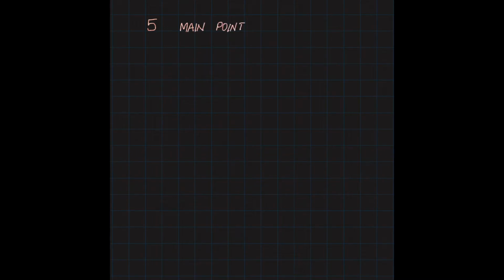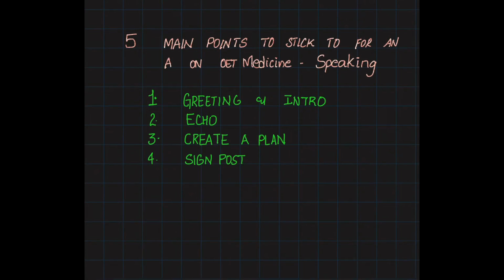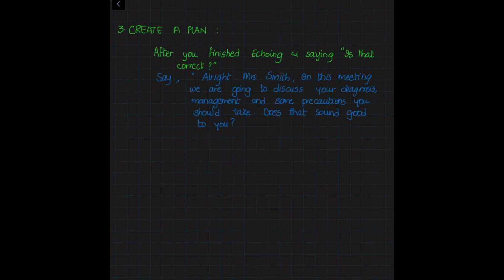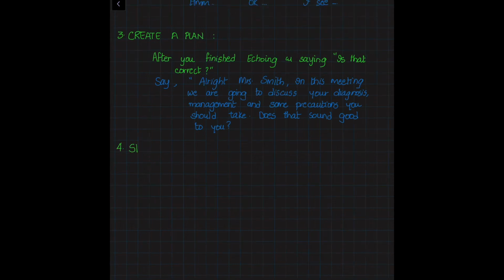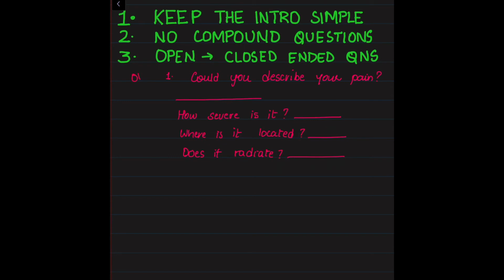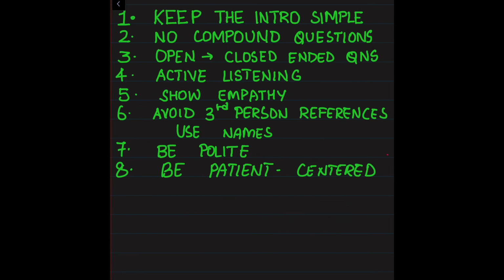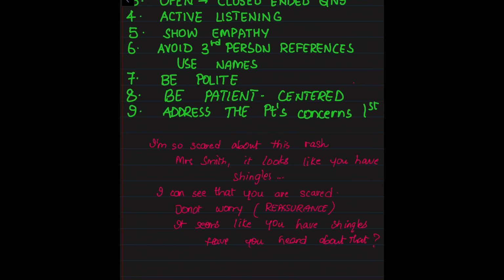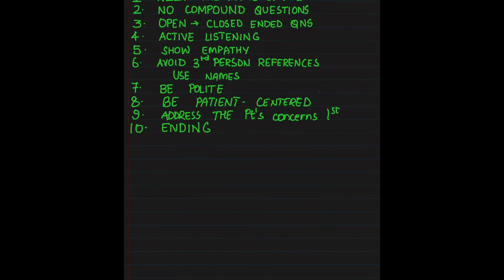5 points to get an A on OET Speaking: Medicine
Hey there! This video is regarding the tips I followed for the OET Speaking role play and I got an A. I’m sharing this video here, hoping it might be helpful to you too.
All the best! Believe in yourself!